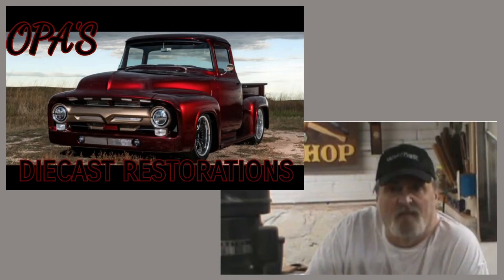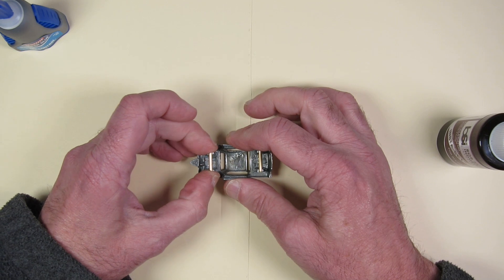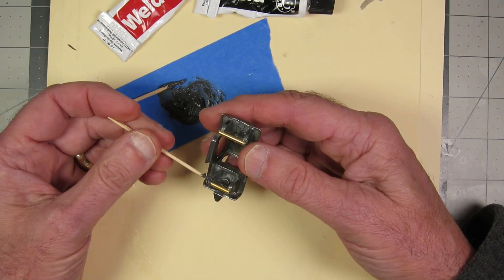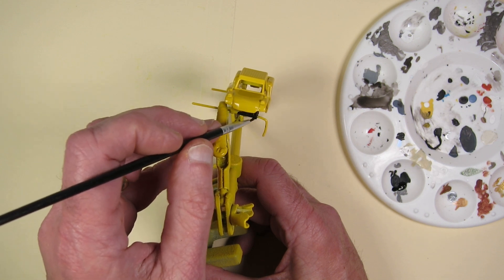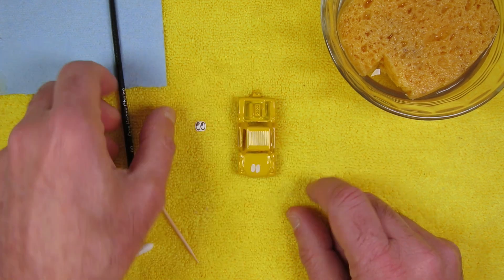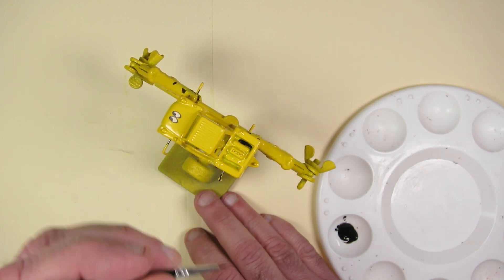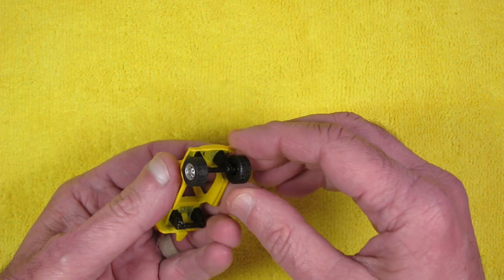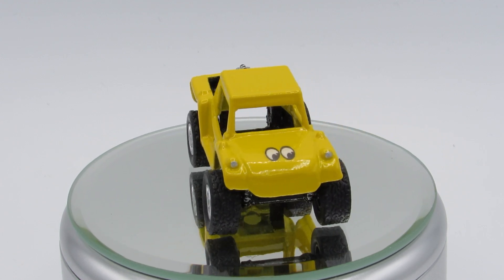DIBs We Miss You Opa Build - Custom Tootsietoy Run-A-Bout 1974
Scott, better known as Opa, of the Opa’s Diecast Restorations YouTube channel, is battling some medical issues…and hasn’t been able to do videos for a little while now.  The Diecast International Builders, of which Opa is a founding member,  have invited the community to participate in a We Miss You Opa build.  I chose this Tootsietoy Baja Run-A-Bout from 1974 for the build.  The “eyes” on the hood inspired the direction the build would take.

Please check out all of the builds in the DIBs invitational as well as Opa’s channels…